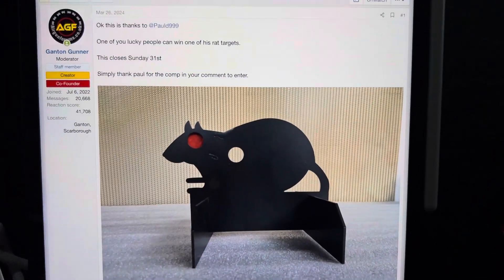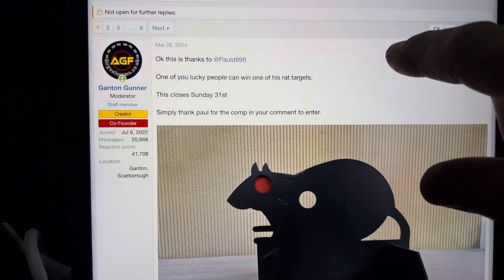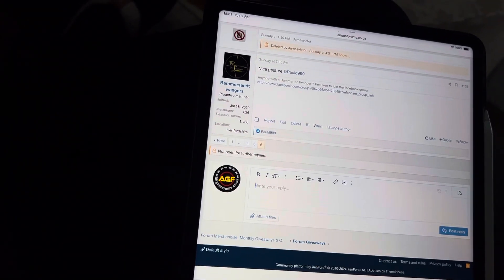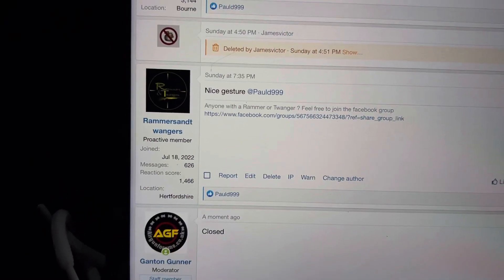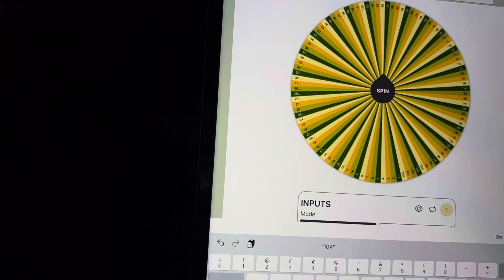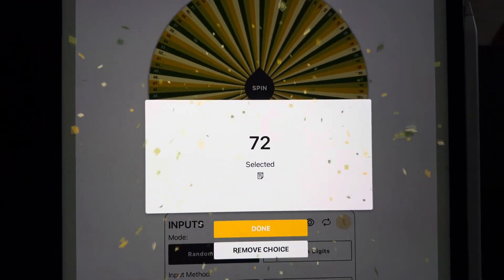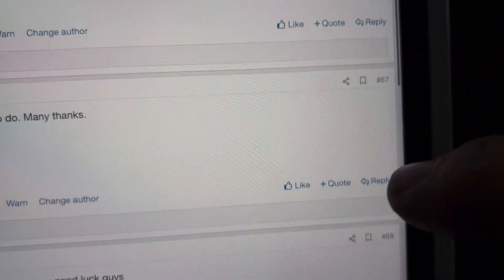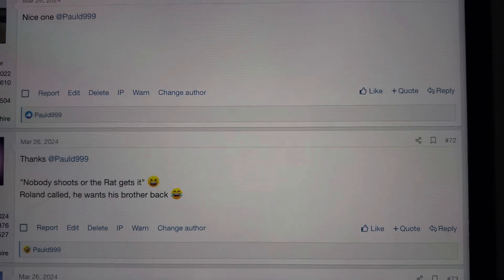Pauld999 giveaway results